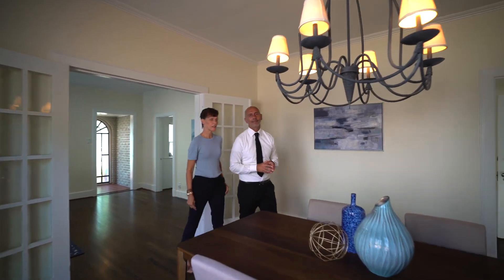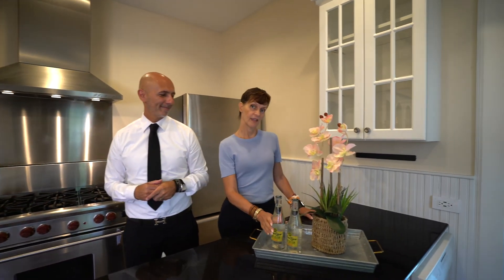Listing Agents Sandra & Olivier - United Real Estate - Dallas Historical District - Dallas, TX